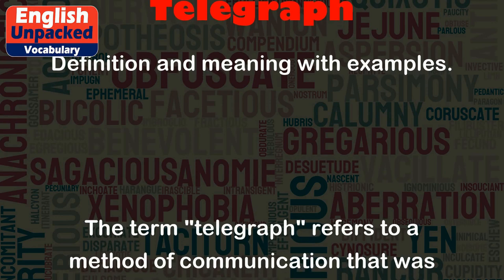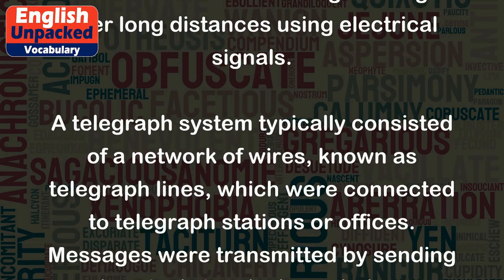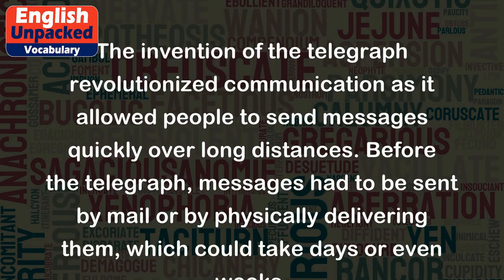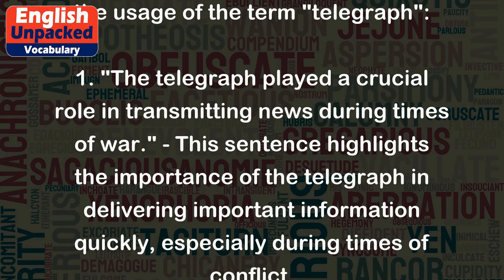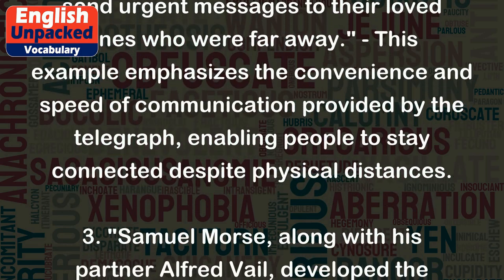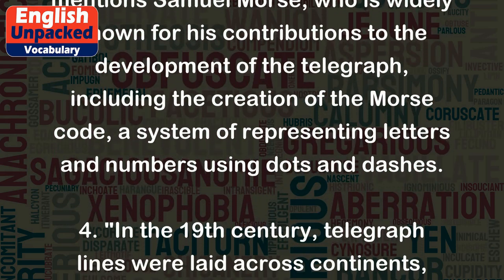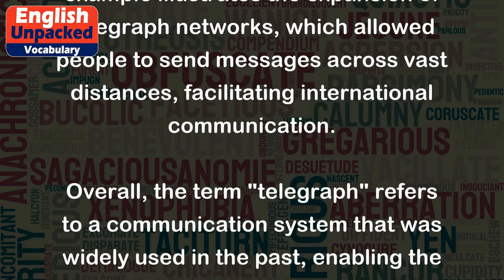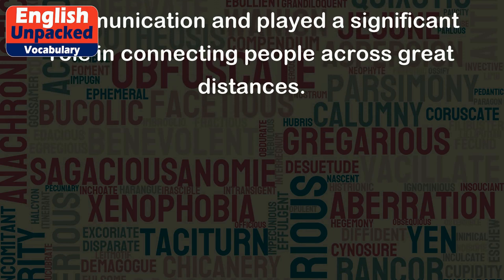Telegraph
The term "telegraph" refers to a method of communication that was widely used in the past, before the invention of the telephone and internet. It involved sending messages over long distances using electrical signals.
A telegraph system typically consisted of a network of wires, known as telegraph lines, which were connected to telegraph stations or offices. Messages were transmitted by sending electrical signals through these wires, which were then decoded at the receiving end.
The invention of the telegraph revolutionized communication as it allowed people to send messages quickly over long distances. Before the telegraph, messages had to be sent by mail or by physically delivering them, which could take days or even weeks.
Here are a few examples to illustrate the usage of the term "telegraph":
1. "The telegraph played a crucial role in transmitting news during times of war." - This sentence highlights the importance of the telegraph in delivering important information quickly, especially during times of conflict.
2. "The telegraph allowed people to send urgent messages to their loved ones who were far away."
3. "Samuel Morse, along with his partner Alfred Vail, developed the Morse code system for telegraph communication." - This sentence mentions Samuel Morse, who is widely known for his contributions to the development of the telegraph, including the creation of the Morse code, a system of representing letters and numbers using dots and dashes.
4. "In the 19th century, telegraph lines were laid across continents, connecting distant countries and enabling global communication." - This example illustrates the expansion of telegraph networks, which allowed people to send messages across vast distances, facilitating international communication.
Overall, the term "telegraph" refers to a communication system that was widely used in the past, enabling the transmission of messages over long distances using electrical signals. Its invention revolutionized communication and played a significant role in connecting people across great distances.